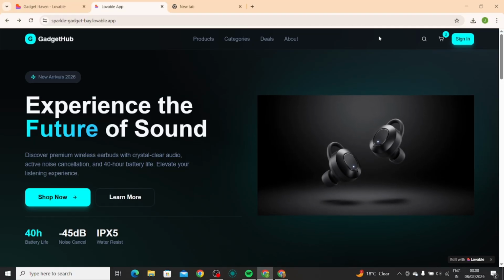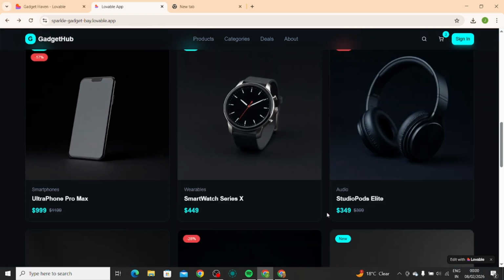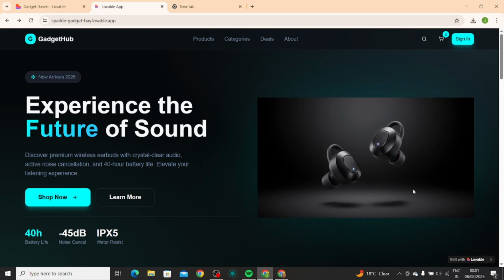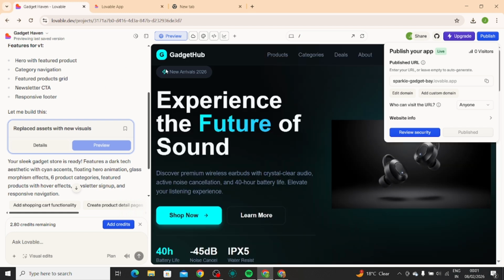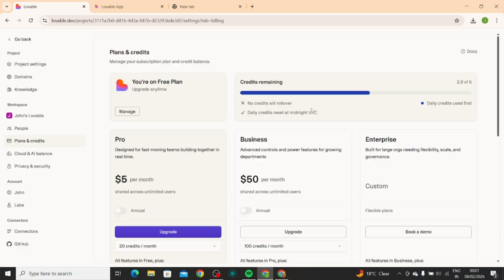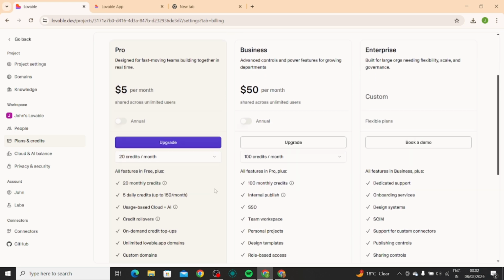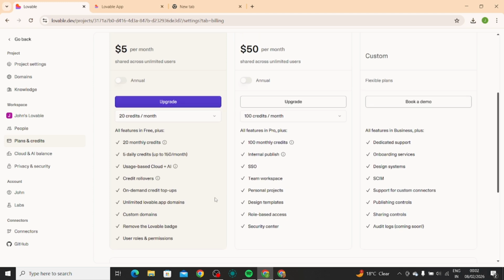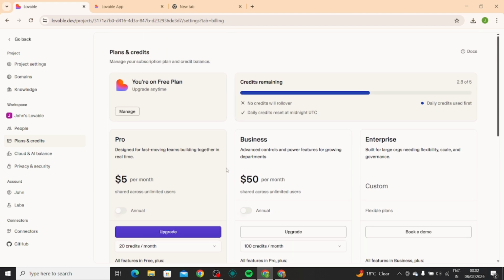How To Remove Lovable Watermark From Website (Step By Step) 2026!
In this comprehensive guide I Will show you how to remove lovable watermark from website step by step tutorial in 2026! Learn how to remove the Lovable watermark from your website to achieve a more professional look. This guide walks you through upgrading your plan, adjusting branding settings, and publishing changes correctly. You’ll also discover tips for ensuring the watermark doesn’t reappear after updates. Additionally, the article covers common issues users face when the watermark won’t disappear and how to fix them. By the end, you’ll be able to display your website without unwanted branding confidently.